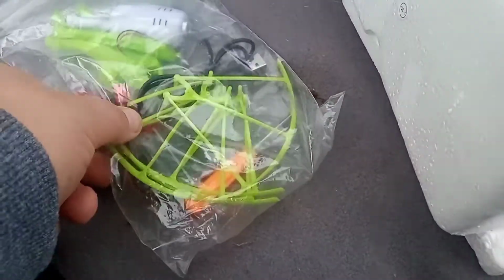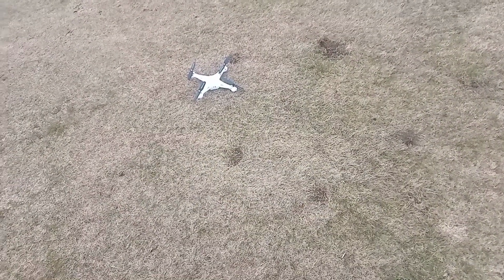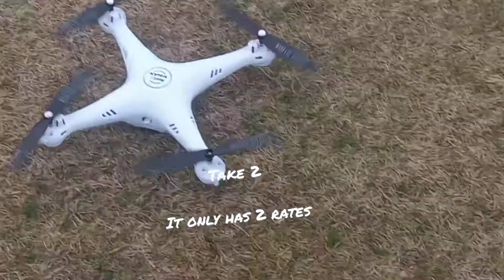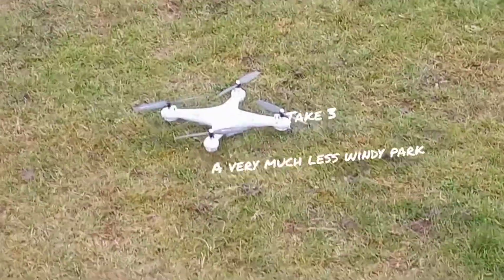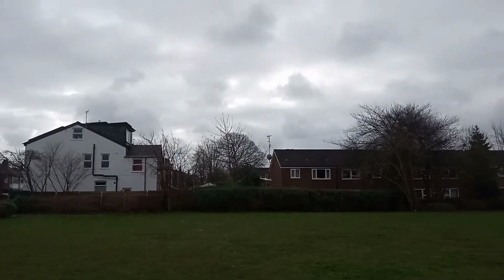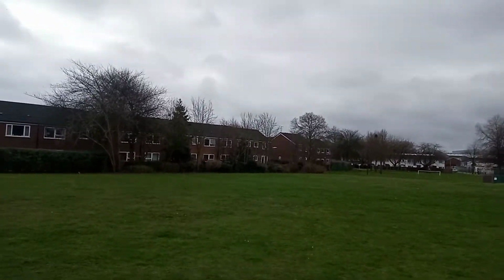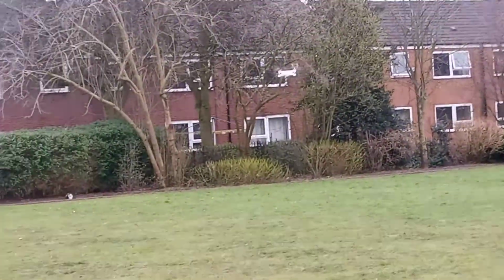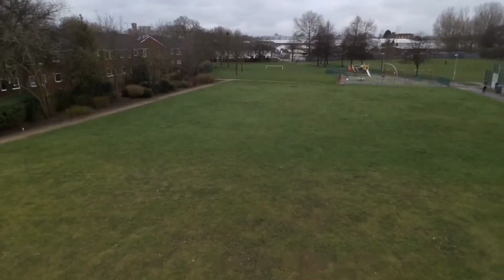syma x-5 a blast from the past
now even easier to fly with altitude hold, this broken little bird came via ebay for less than £10 but it was just the controller that was at fault. lots of fun had flying the type of drone we last flew 3 years ago.